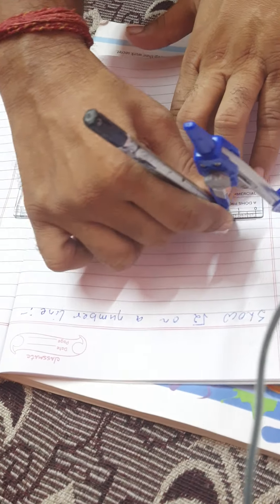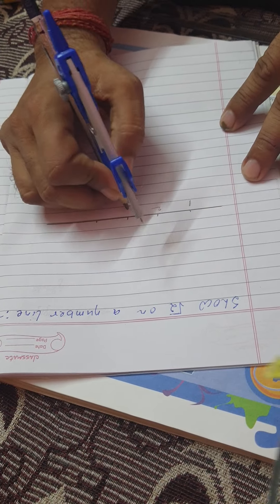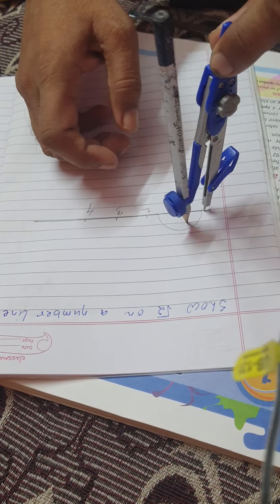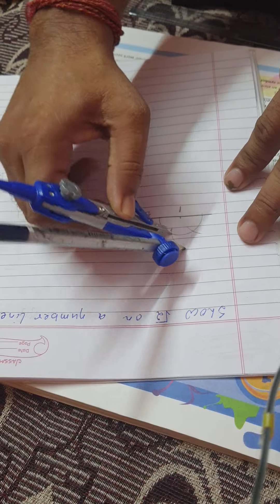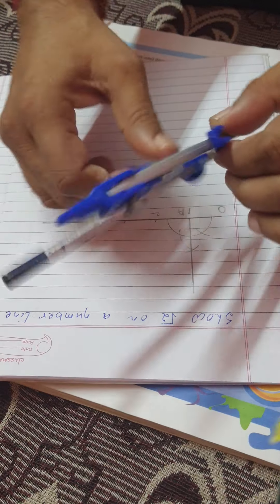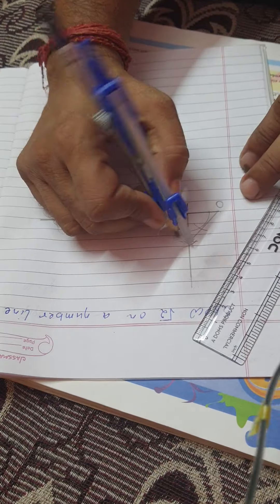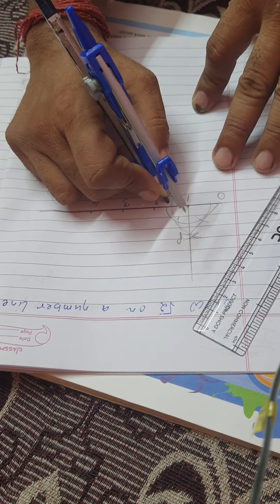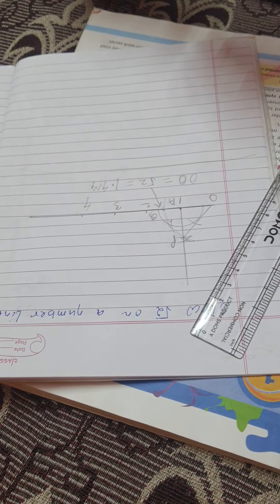How to draw root 2 on a number line.